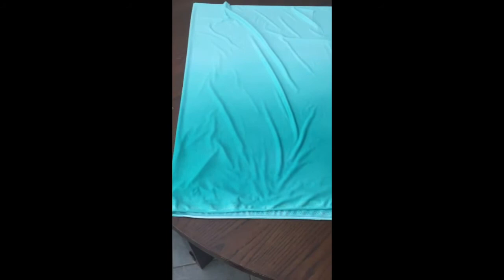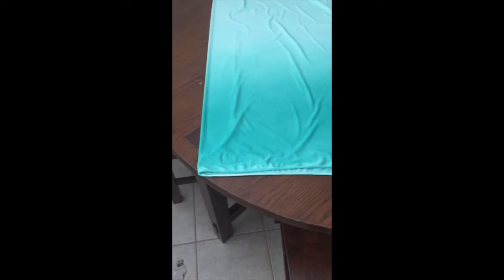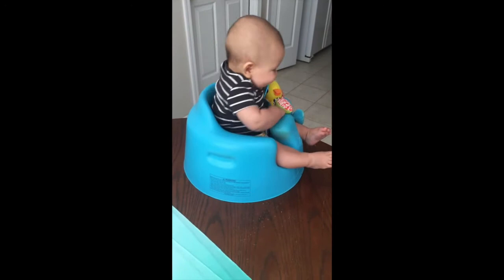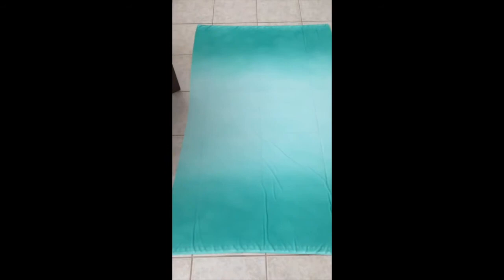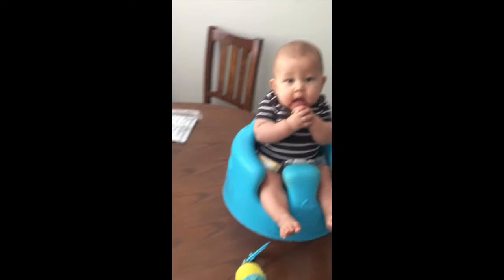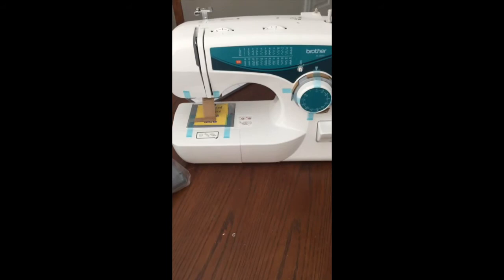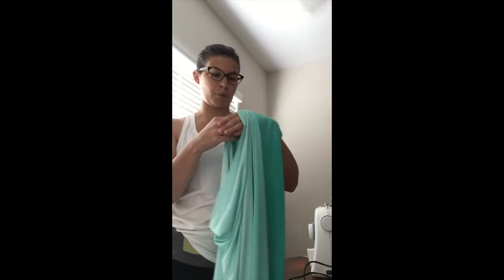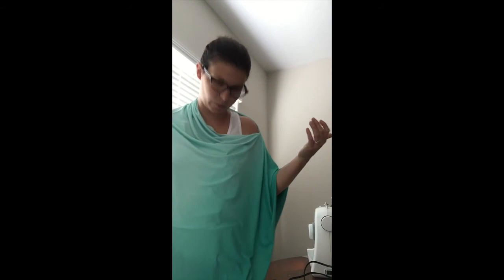DIY Nursing Poncho | Mommy Vlog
This video is about how I made my own nursing poncho.